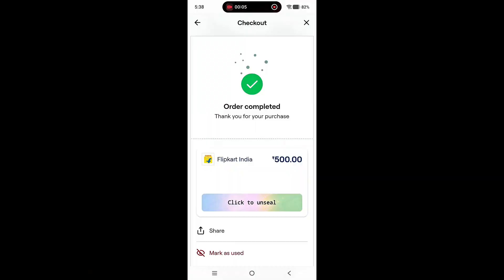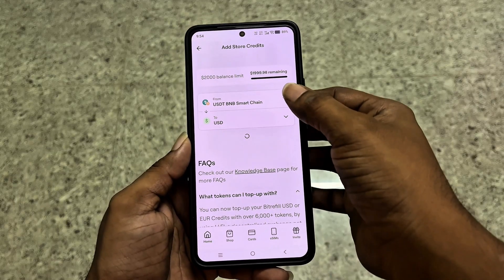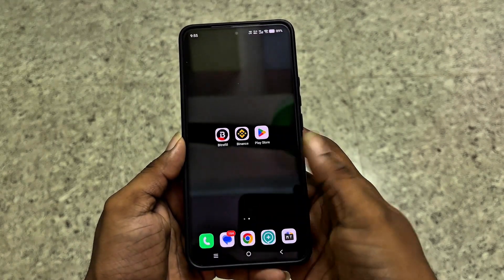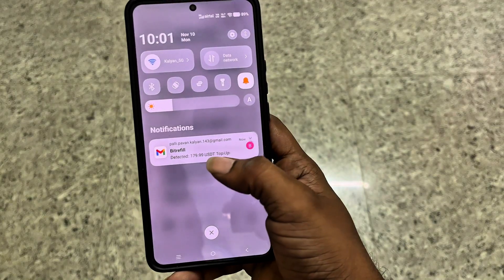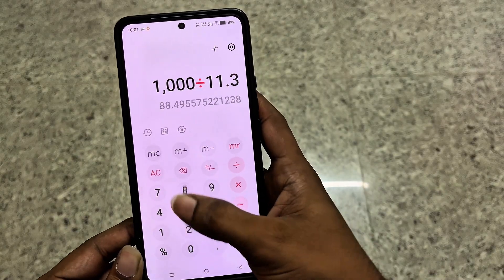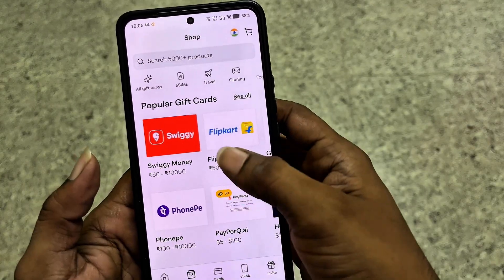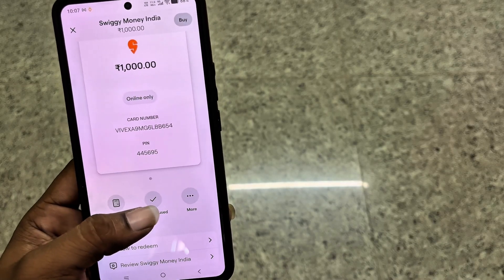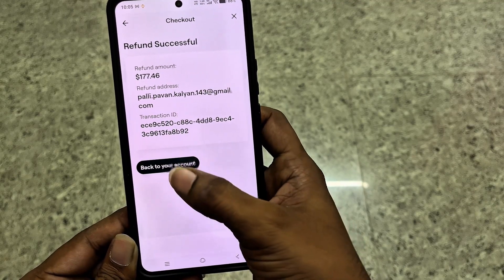How to buy Gift cards with Crypto 🔥 Step by Step tutorial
in this video I explain how to buy gift cards using cryptocurrency safely and securely with the help of bitrefill website or App Step by step.